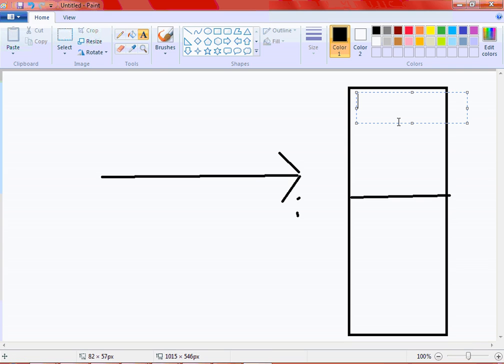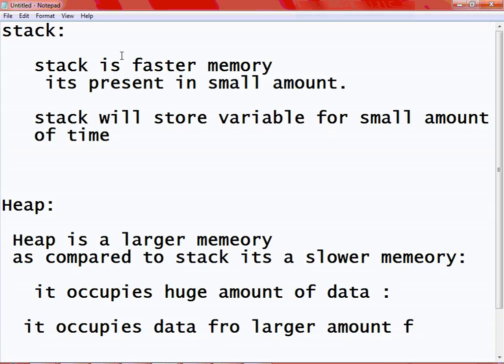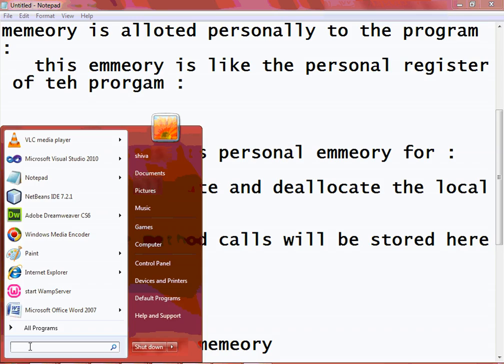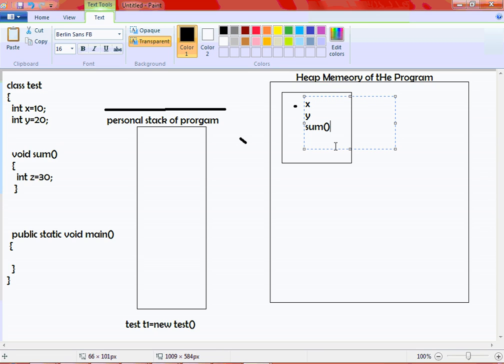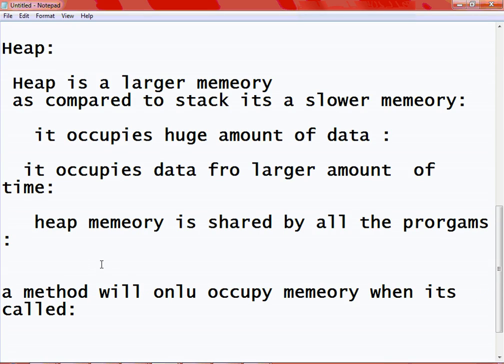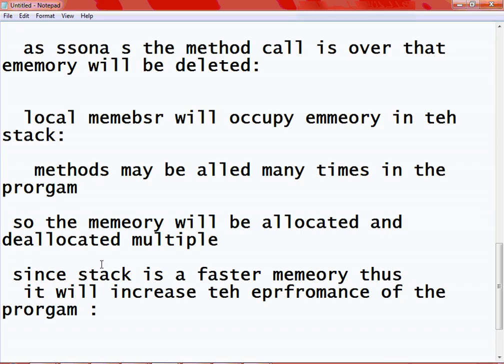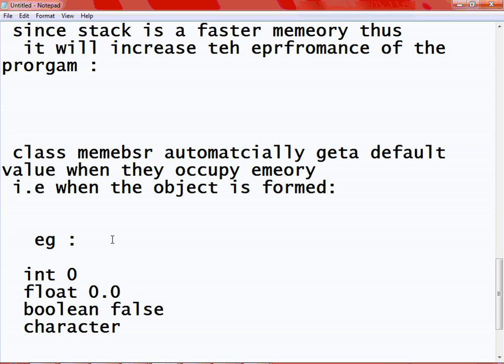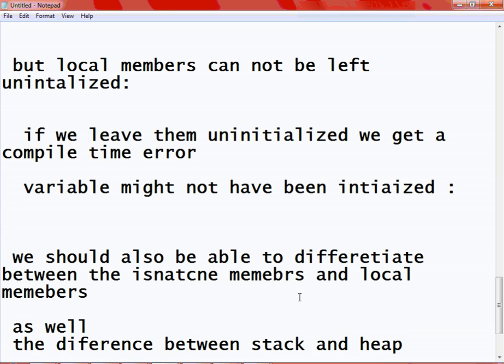21 stack&heap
Stack and heap Explained